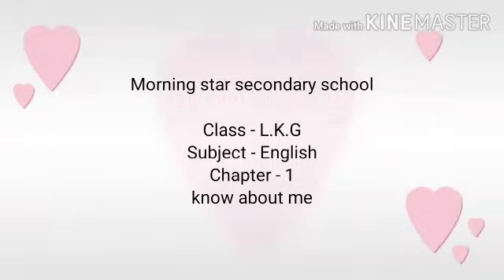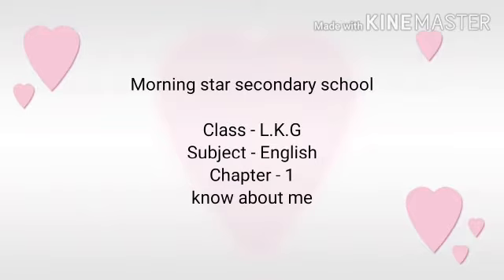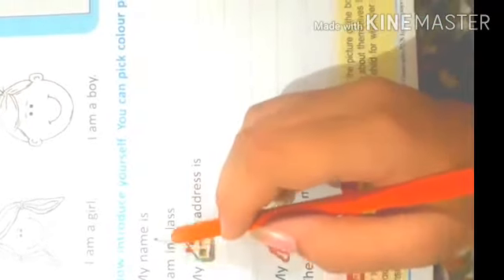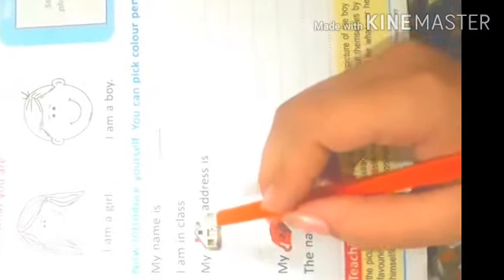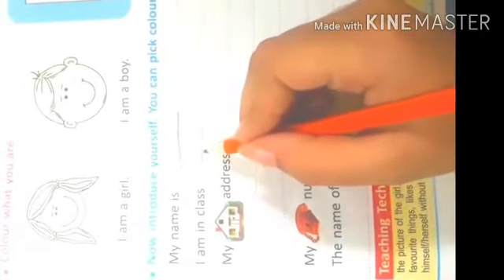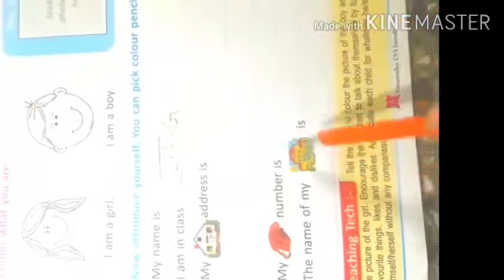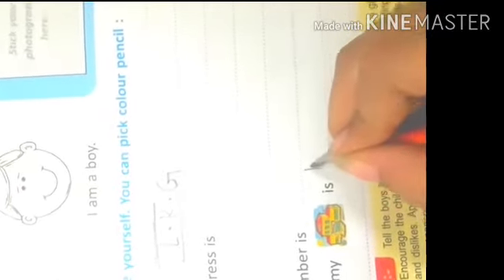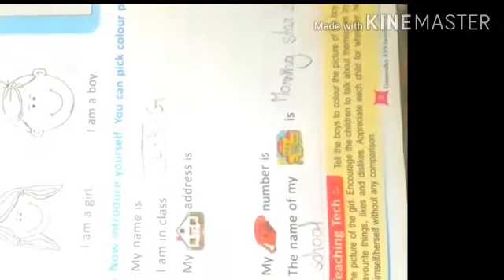LKG.. English.... chapter -1